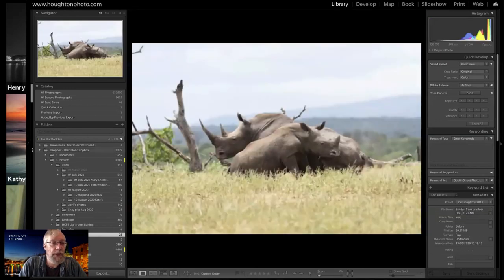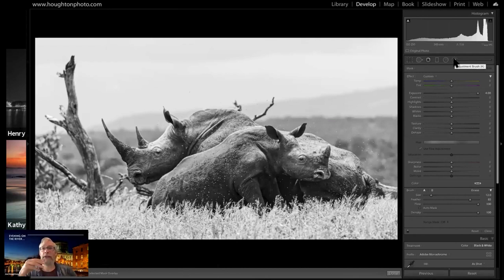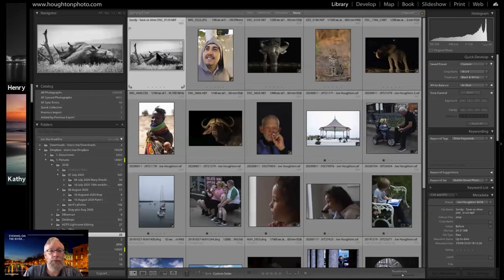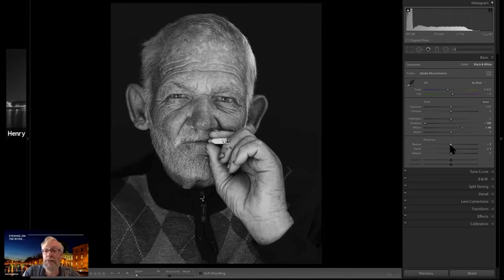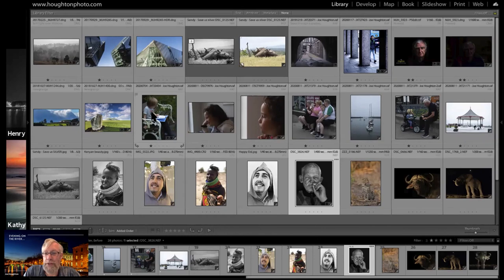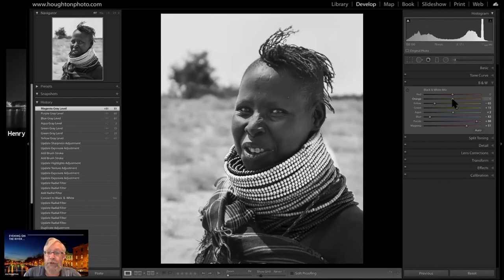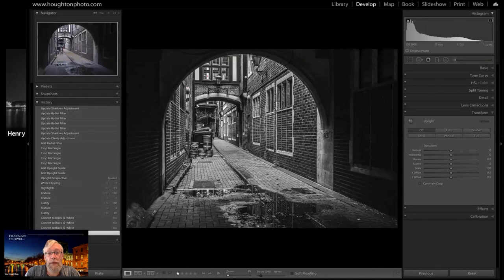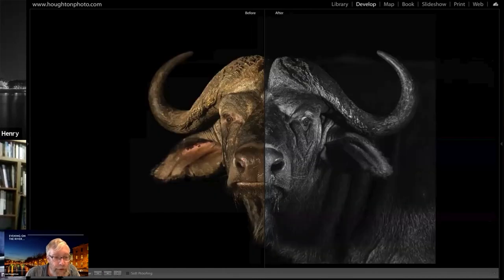Lightroom editing 19th August 2020 Joe Houghton - Mono portraits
Lightroom training via Zoom by Joe Houghton.